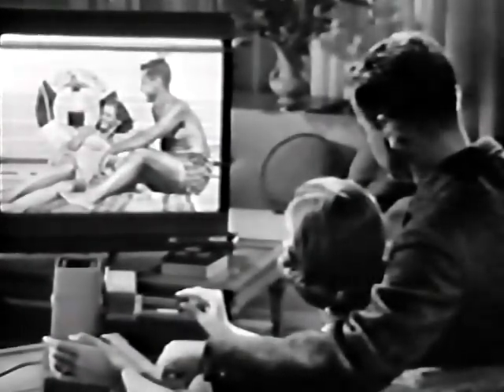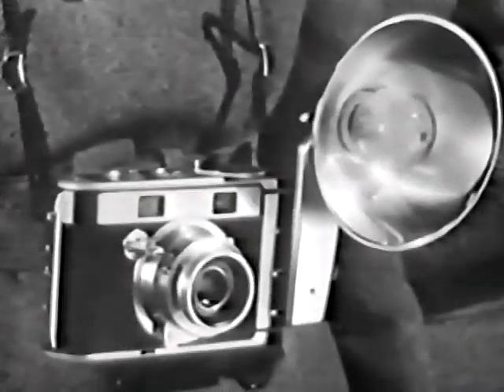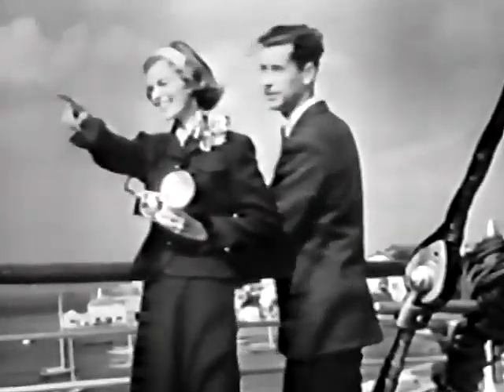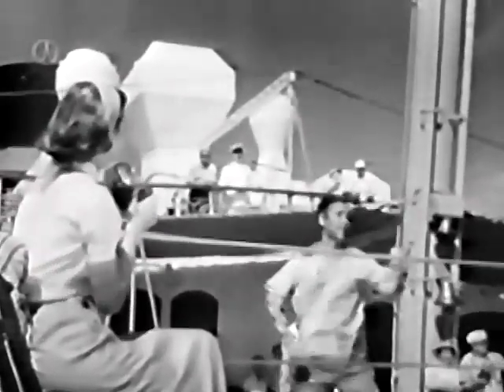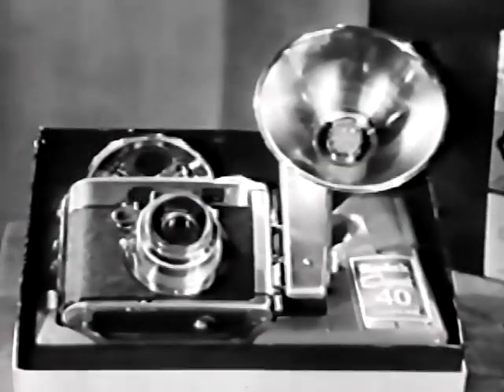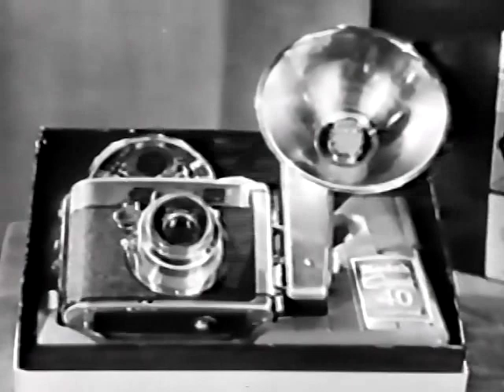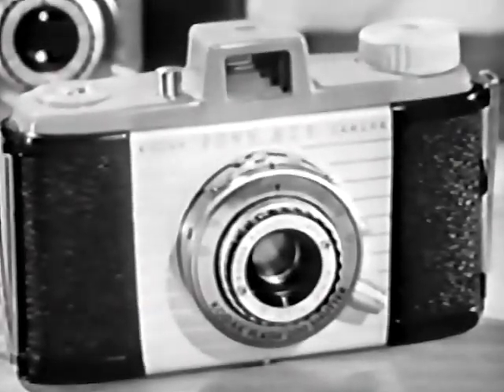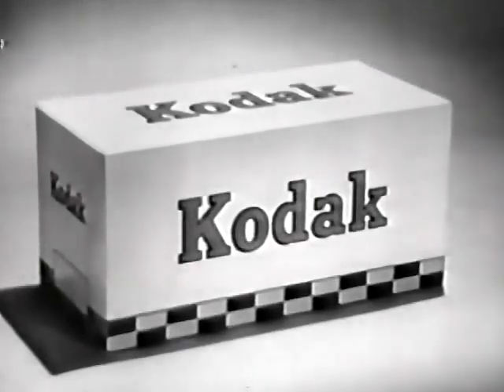Kodak Signet Commercial - Remastered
A 1956 commercial for the Kodak Signet 40 camera, which used 35mm film.
The Signet 35 has a coupled coincident image rangefinder, an excellent Ektar 44mm f3.5 lens with rear helicoid focus, automatic film stop counter with double exposure prevention, all built into a sturdy cast aluminum alloy body. The shutter must be cocked manually.